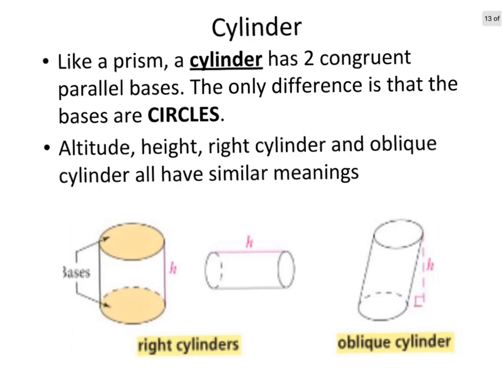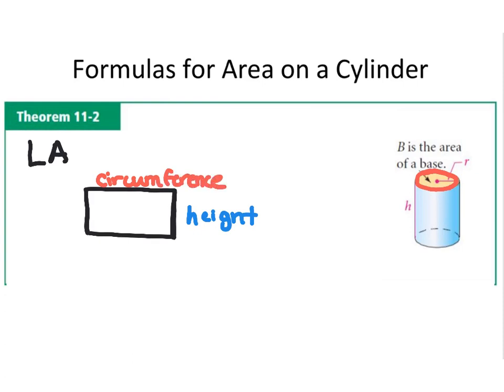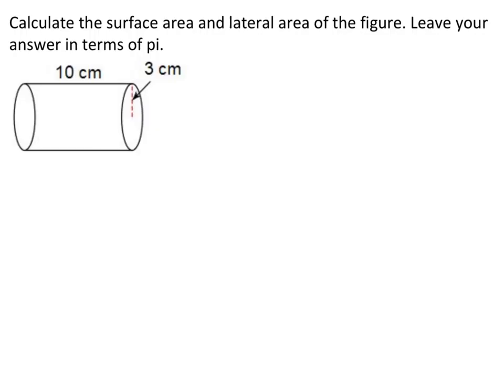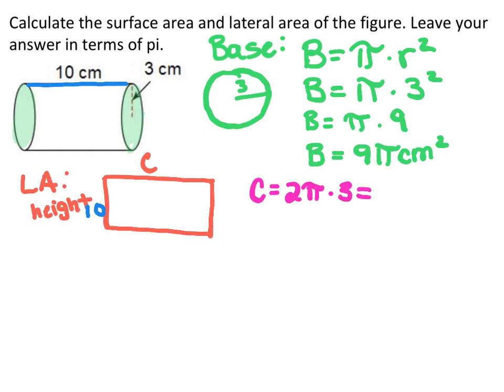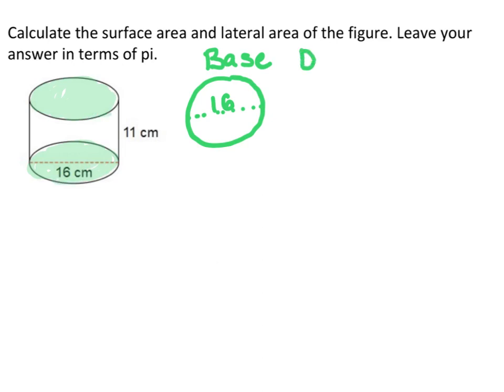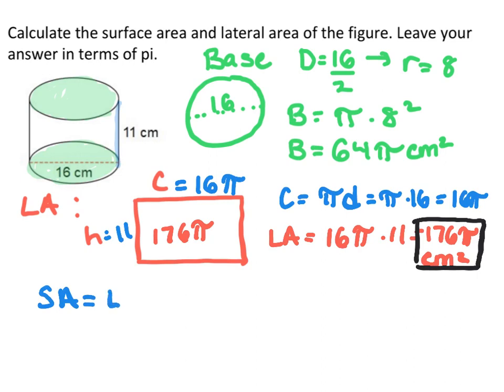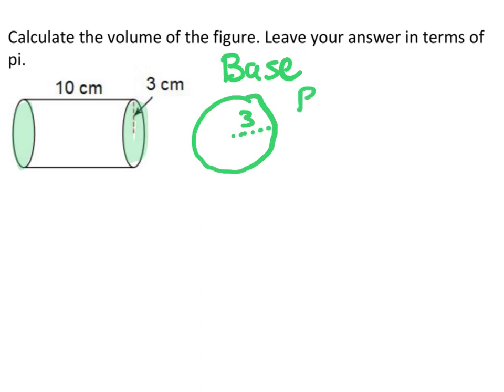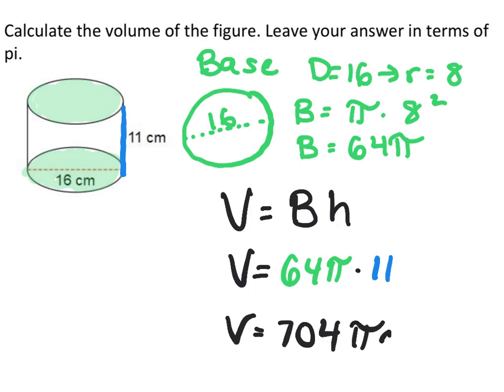Surface Area and Volume of Cylinders